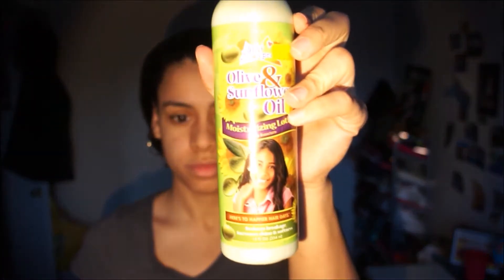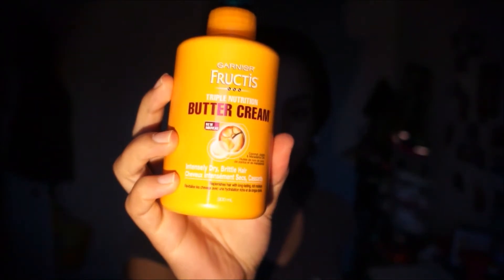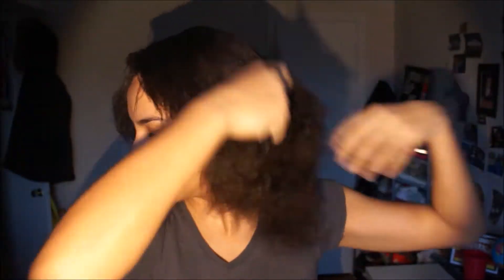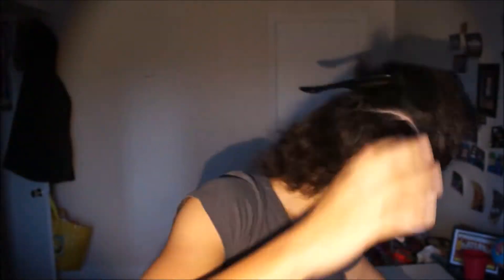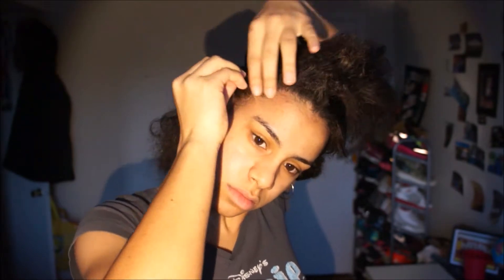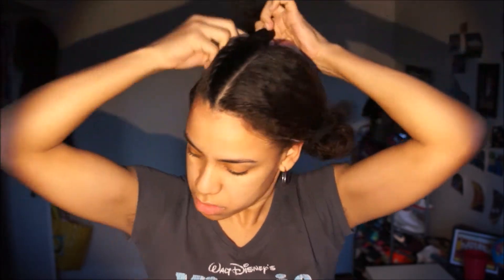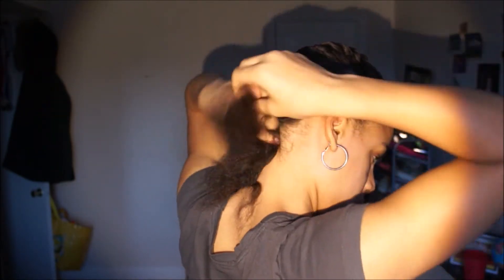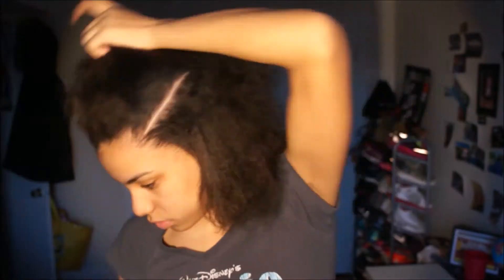TWISTED BUN PROTECTIVE HAIRSTYLE | NATURAL HAIR | Tania TSN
It will only take you 5 minute and it is a perfect protective and gorgeous hairstyle!
I hope you will like the video! If you have any more question about the video, please comment your questions...
Here are some links for you:
 Don’t hesitate in asking me questions about the video or suggesting video topics or videos that you would want to see!

XOXO, TaniaTSN